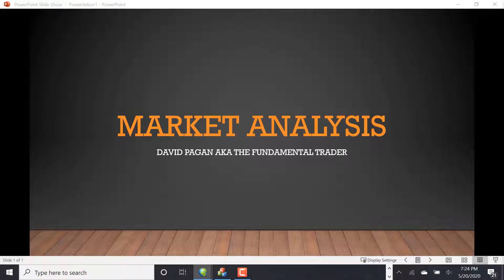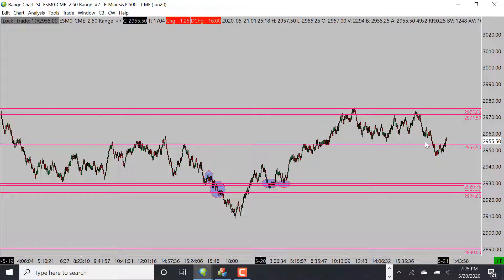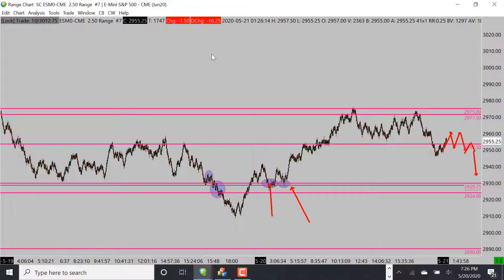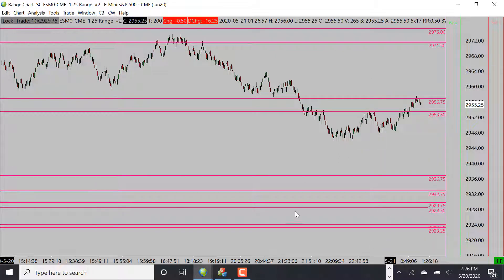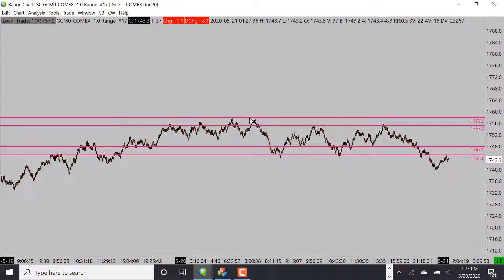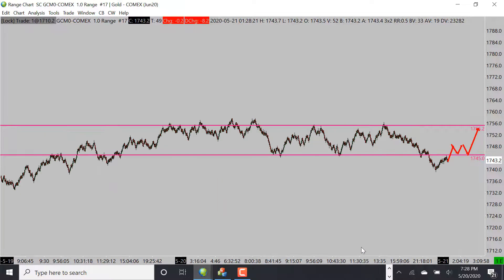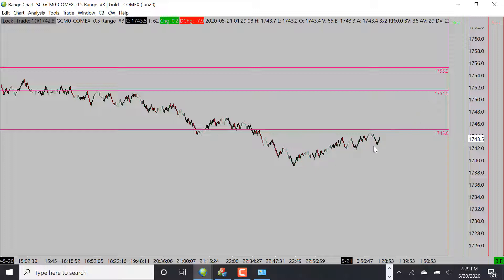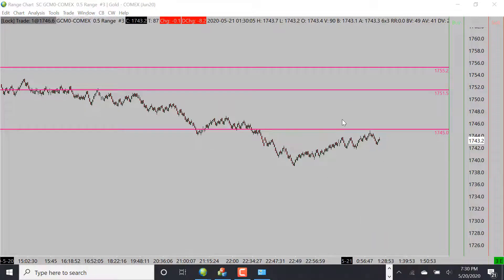market analysis 05/20/2020 || thefundamentaltrader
Hey guys,  today's video is another market analysis videos

Sign up to our FREE Trader training.

Do you want to know what you will learn when sign up to TRADEPRO Academy. 💻🗠

You will receive the first lesson of our 6 valuable courses.

Every morning we trade the US Open with our members.

Want to join us in our exclusive live trading room (Pro & Elite)

Check out our professional options trader course, included in the swing trader package here: